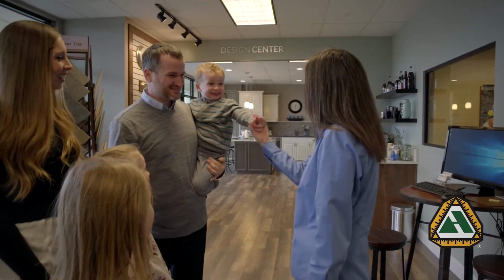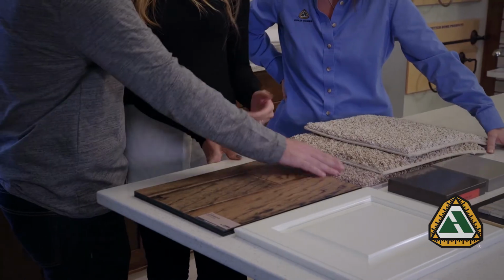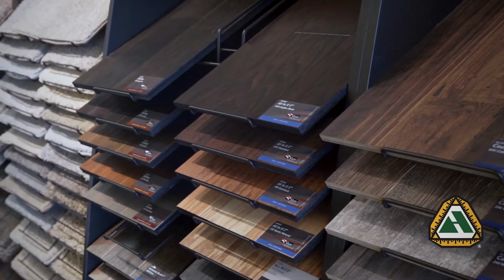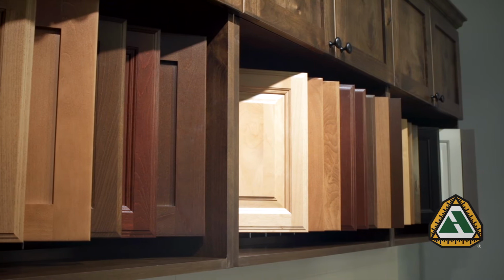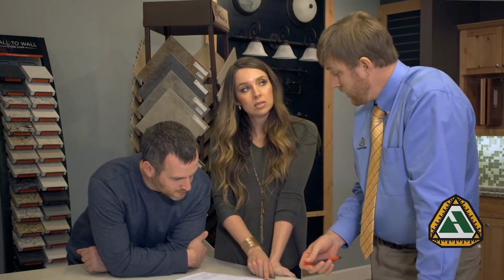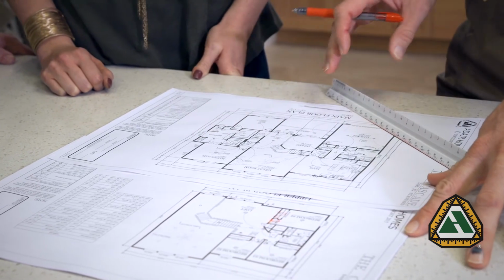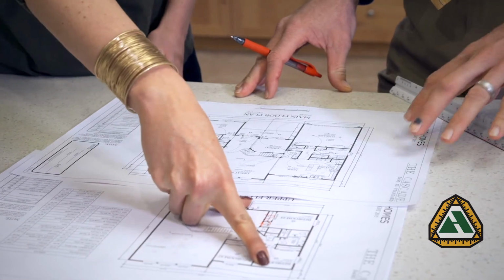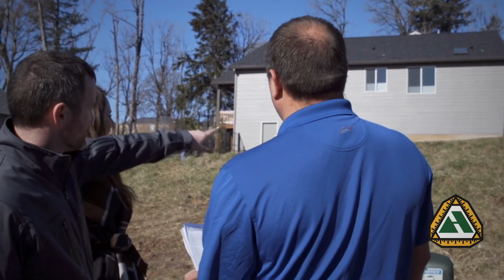FAQ: Why Visit A Design Center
Ever wonder what some of the benefits are to visiting on of Adair Homes 14 Design Centers?
In this video you will learn about what to expect when you schedule an appointment with highlights on our process and how our customers earn an average of 25% equity when they move in.